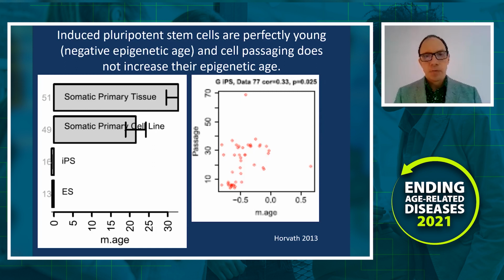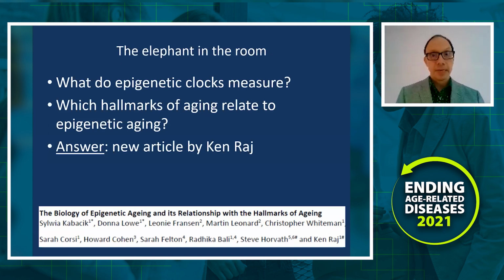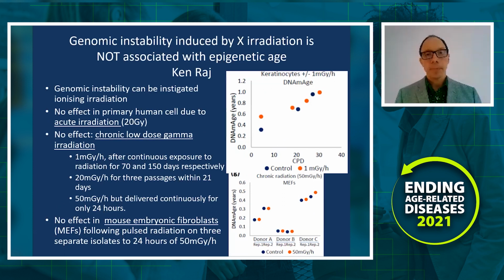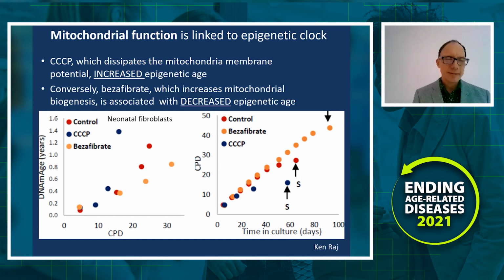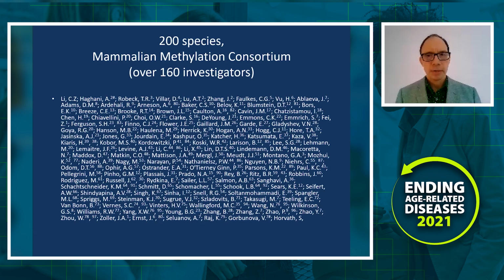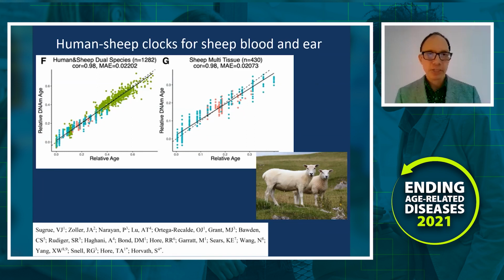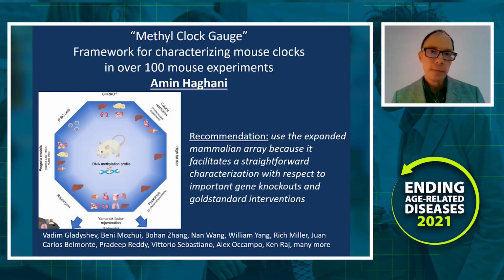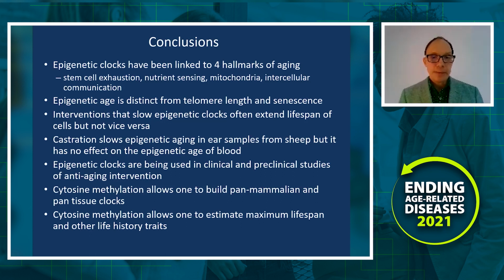Epigenetic Clock - Dr. Steve Horvath - Lifespan.io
Steve Horvath is a German–American aging researcher, geneticist, and biostatistician. He is a professor at the University of California Los Angeles and is known for developing the Horvath aging clock, which is a highly accurate molecular biomarker of aging, and for developing weighted correlation network analysis. The recipient of several research awards, he has studied genomic biomarkers of aging, the aging process, and many age-related diseases/conditions.

This talk, given at Ending Age-Related Diseases 2021, was on a pan-mammalian epigenetic clock, which can estimate the age of many different mammal species.

Hello, thank you for your interest. My name is Steve Horvath. I will talk to you today about recent developments surrounding epigenetic clocks.

I will start with an old observation: induced pluripotent stem cells are perfectly young. In other words, they have negative epigenetic age, according to the pan-tissue clock. So, further, when you culture iPS cells, and you passage them, the epigenetic age does not seem to increase, but these results were found in humans.

The question is, do iPS cells from non-human species also have a perfectly young epigenetic age? People from Vadim Gladyshev's lab have shown that the answer is yes for mouse iPS cells, but what about other mammalian species? To answer this question, and many others, we developed a new methylation array, which we call the mammalian methylation array. This array measures up to 37,000 highly conserved cytosines. By design, the mammalian array can tolerate sequence variation between different species.

So here, you see that we want to target the orange cytosine-guanine pair in humans. Overall, this nucleotide sequence is highly preserved in chimps and many other species, but the yellow nucleotides show inconsistent alignment across species. So, Adriana Arneson and Jason Ernst have developed an algorithm for designing probes that target these highly conserved regions. We've applied this mammalian array to many species, as you will see during the talk.

I'll start out with a pan tissue clock for the naked mole rat. In our experience, you can build an epigenetic clock for all tissues and cell types from the naked mole rat. These are data from Vera Gorbunova, Chris Fox, Andre Seluanov, and you see a correlation between methylation age and chronologic age, which is 0.95, so clearly, the naked mole rat ages on an epigenetic level.

However, coming to this question about iPS cells, I show you here that iPS cells from the naked mole rat also show a very young age, according to two clocks, the skin clock for the naked mole rat, but also the pan-tissue clock, so that aspect is conserved. This idea that iPS cells have perfectly young age is also explored in several papers by different groups, where epigenetic reprogramming is used in a transient way or interrupted to lower the epigenetic age and other hallmarks of aging in humans, and the hope is, of course, that this kind of intervention will help us to rejuvenate different organs...

Lifespan.io, a 501(c)(3) nonprofit organization.